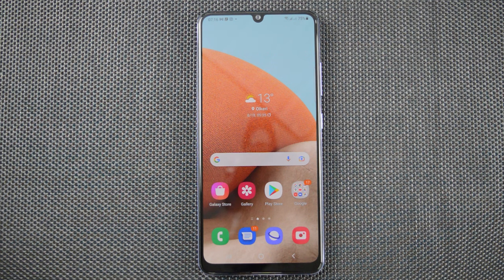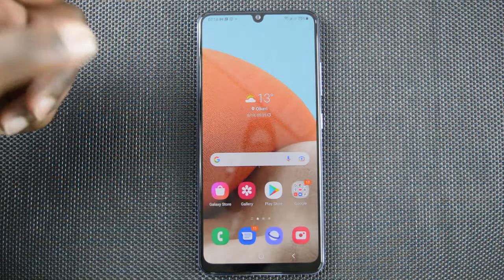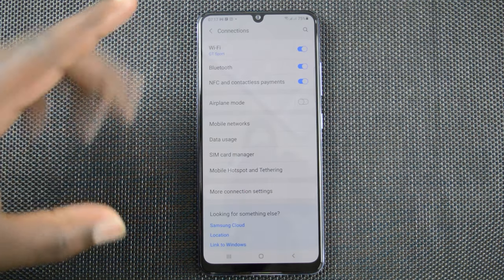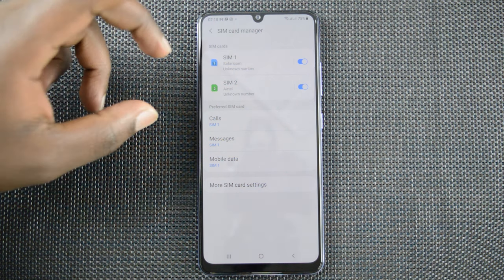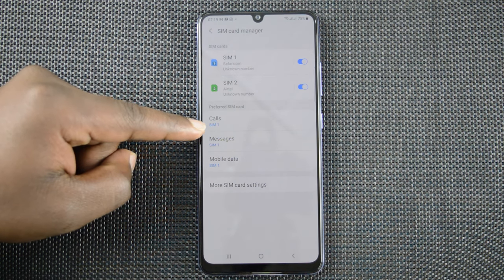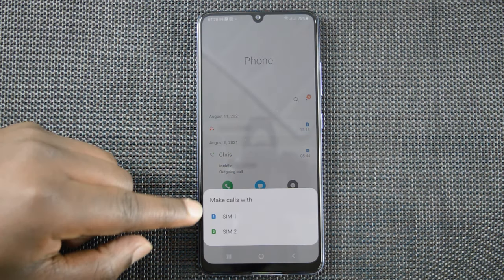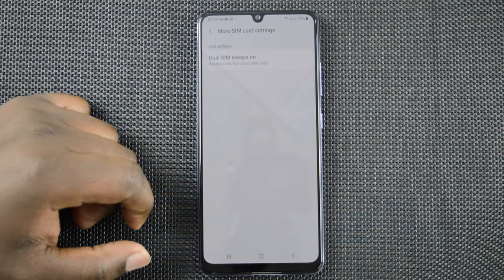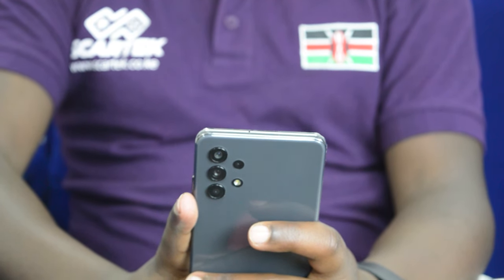Dual SIM Phones - How To Manage SIM Cards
Learn how to manage the SIM cards inside a dual SIM phone. Every phone has it's own SIM card manager.

Dual SIM meaning: This is a phone that has two different SIM cards of either the same or different carrier. Both lines are on at the same time!

What dial SIM settings can do!

Turn off SIM Cards
Select Default SIM cards for Messages and mobile data.